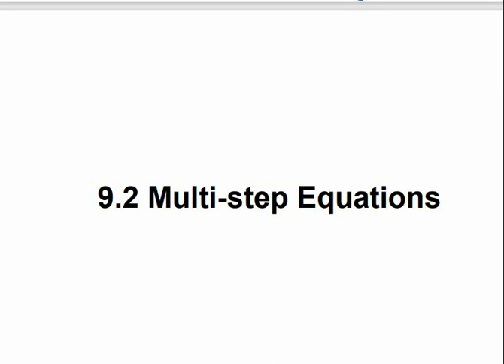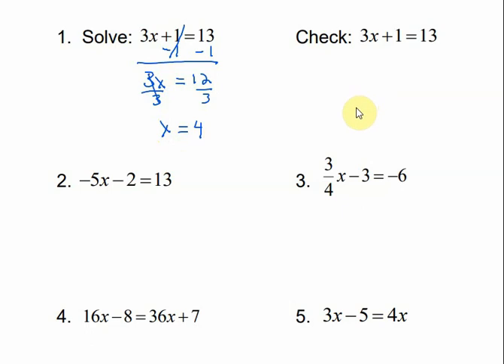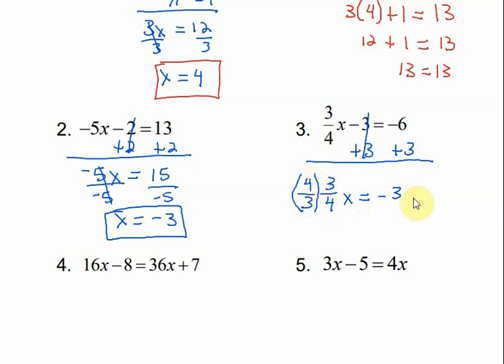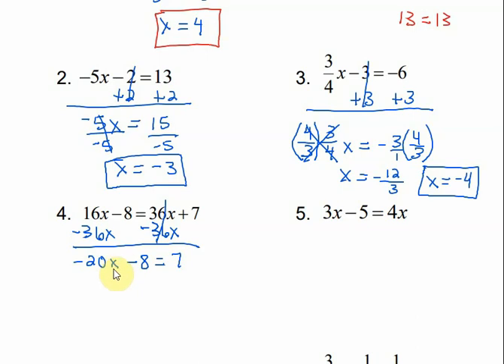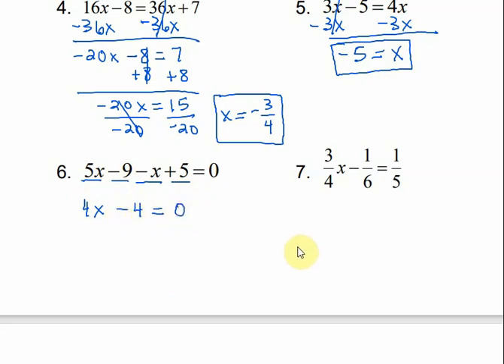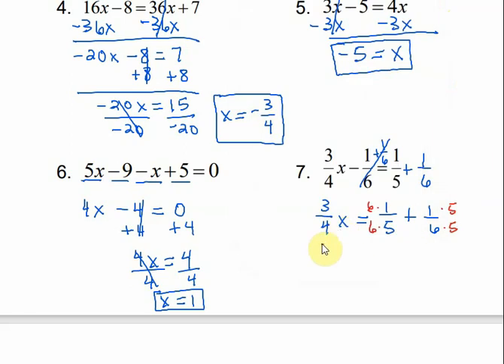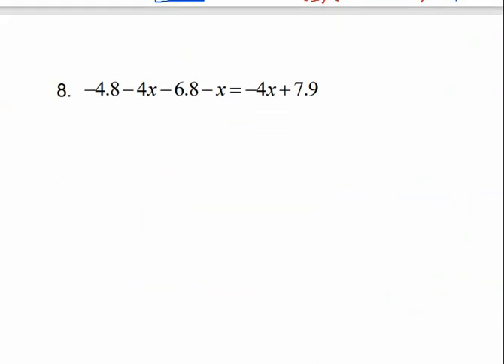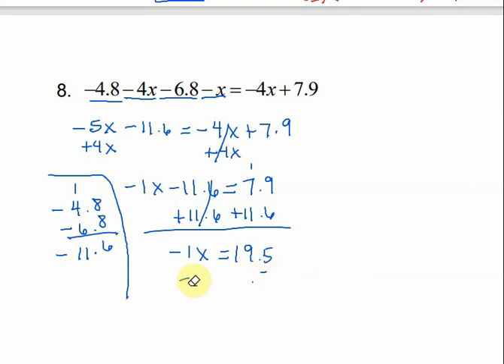Math 098 9.2 - Multi Step Equations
This lesson explains how to solve multi-step linear equations.